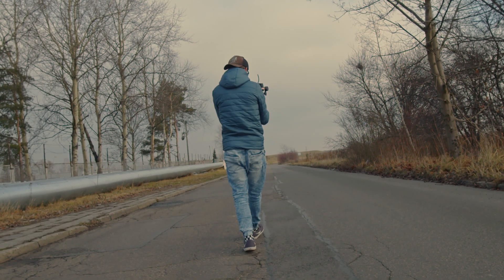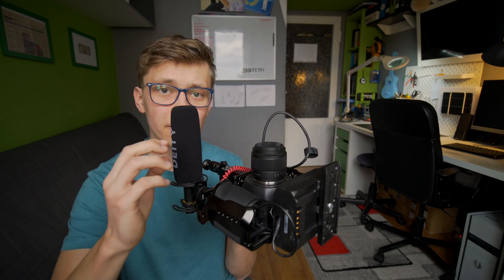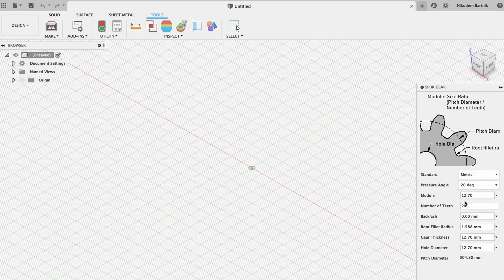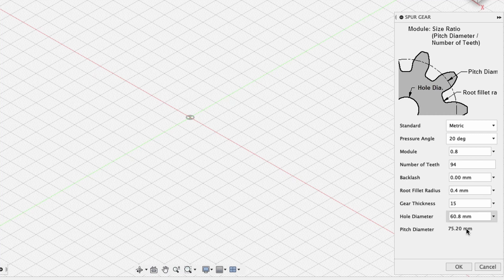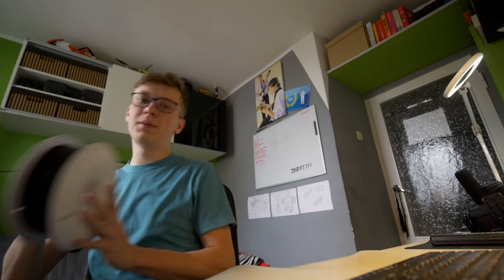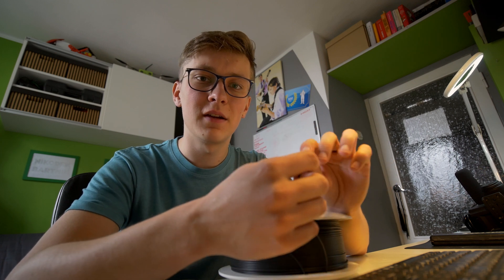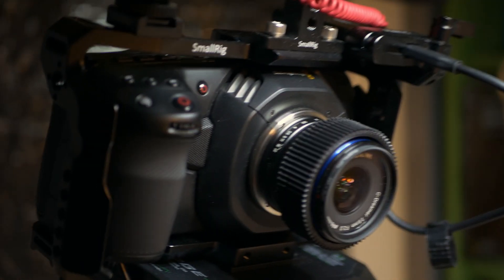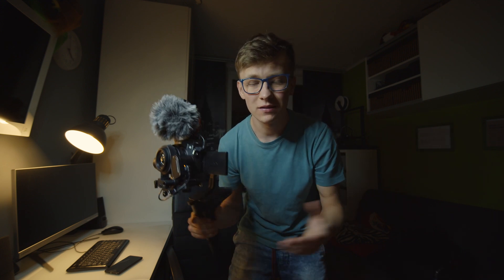3D Printed Focus Gears For BMPCC4K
Focus gears are really important in filmmaking, I like filmmaking and making stuff so I designed and printed them on my own so that I can make better videos about making stuff. Oh, and I made a video on how you can make those :)